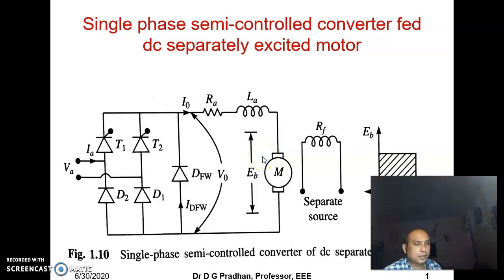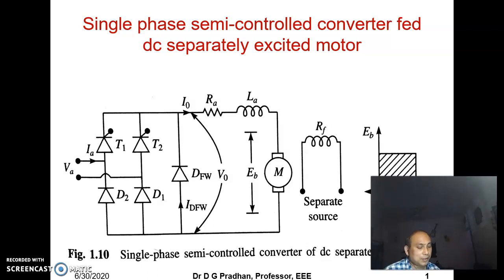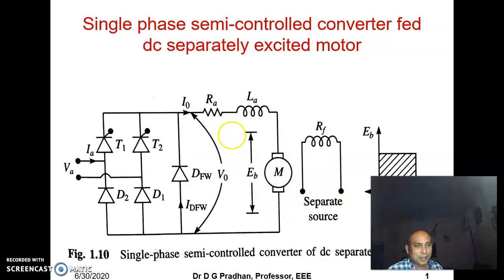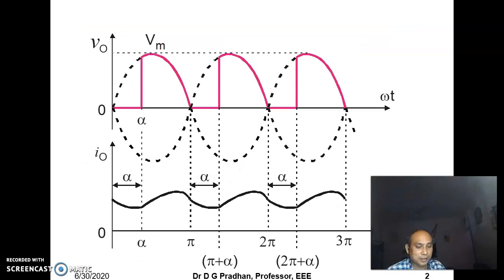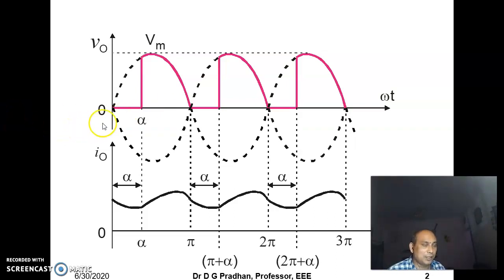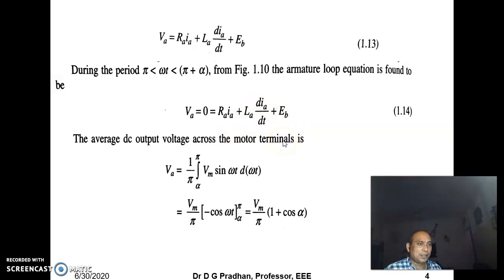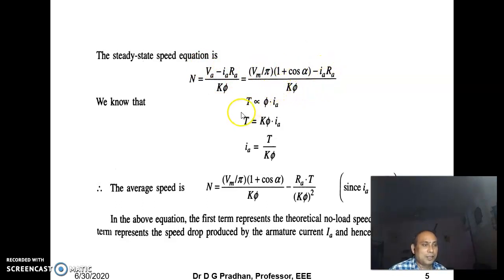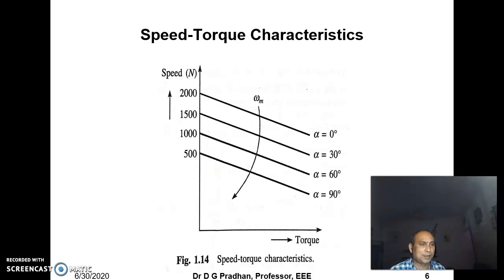control of separately excited dc motor by 1phase semiconvert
Unit I class 3